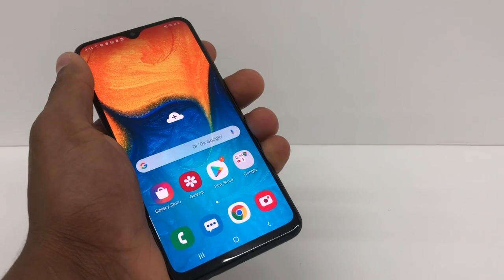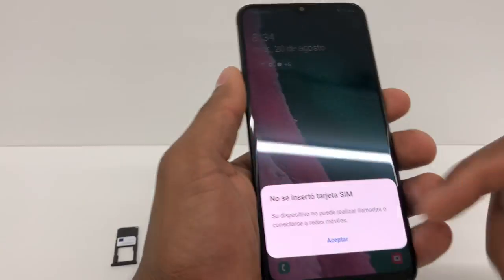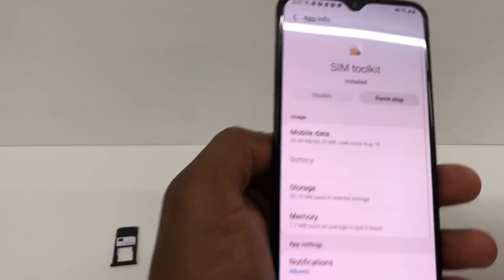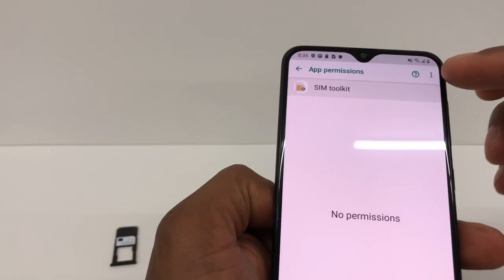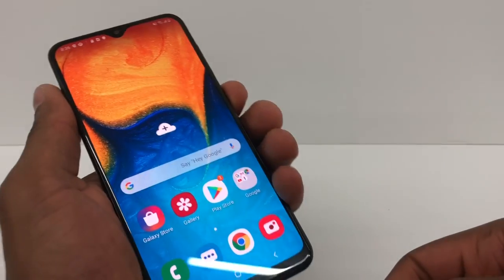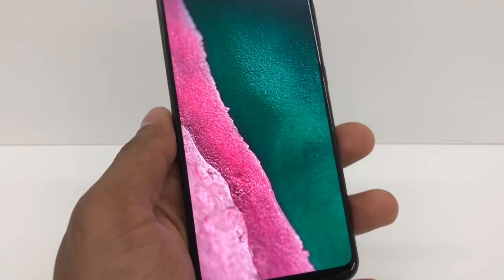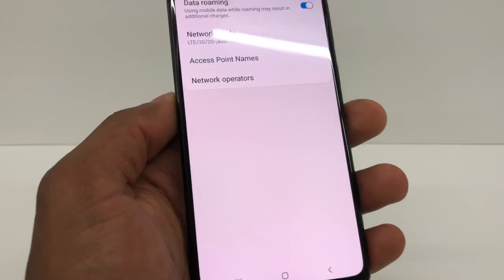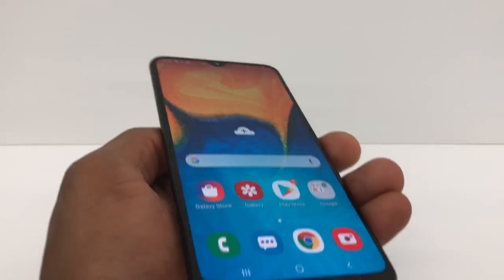How to Fix No SIM Card, Invalid SIM, Or SIM Card Failure Error on iPhone or Android